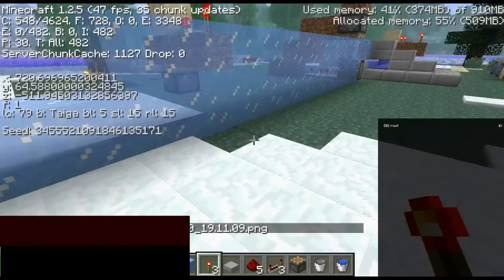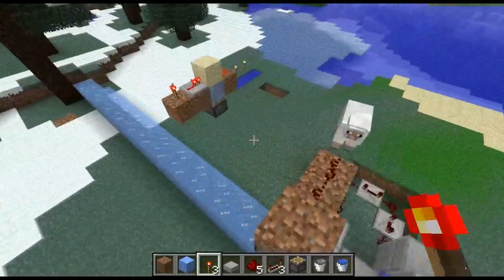How to make an Ice Farm in Minecraft - Automaticly Lines up the Ice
This ice farm will pump out ice in a 1 wide, 2 high row for you to harvest with silk touch. This system uses a BUD (Block Update) switch.